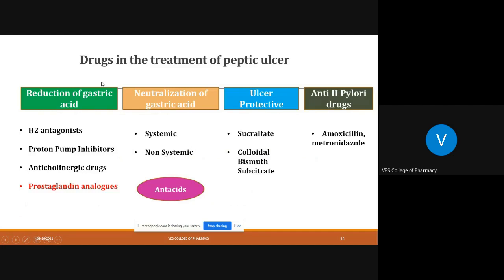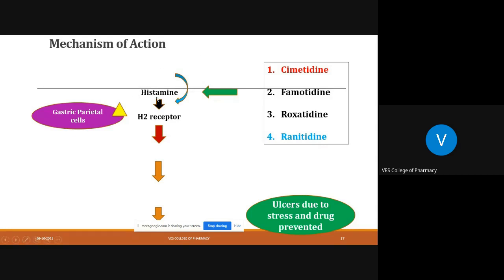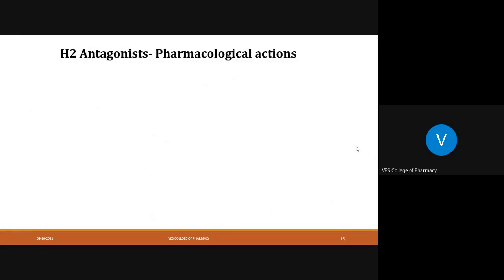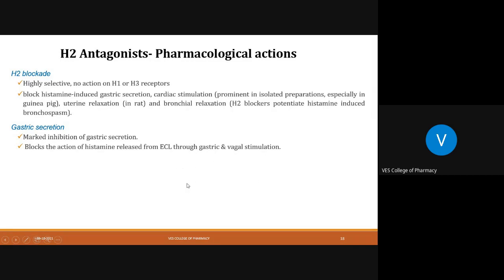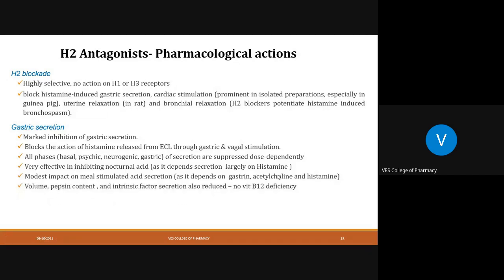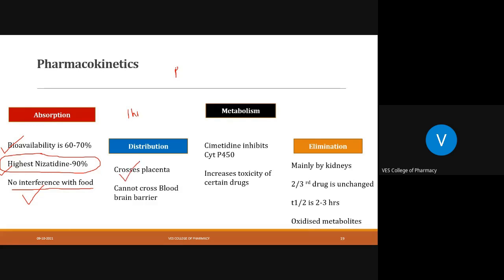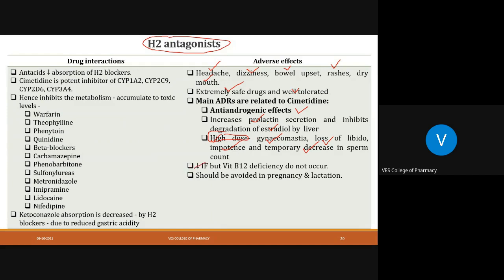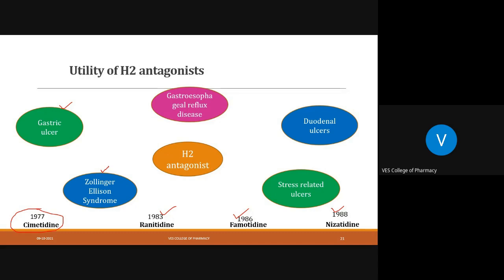AntiGout Drugs - Gout Pathophysiology Sem VII Pharmacology III Mr. Avinash Suryawanshi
AntiGout Drugs - Gout Pathophysiology Sem VII
Pharmacology III
Mr. Avinash Suryawanshi